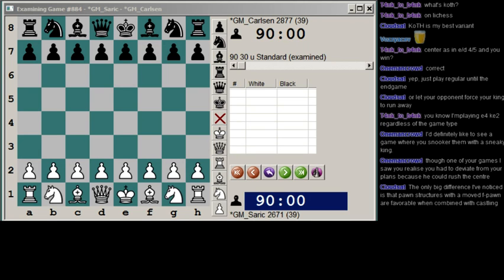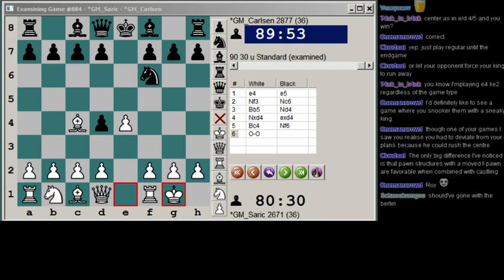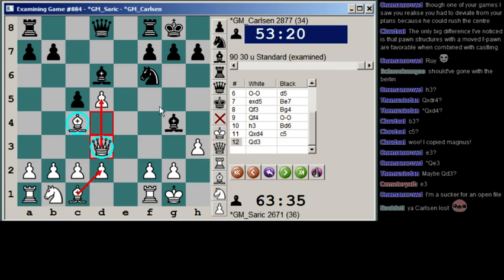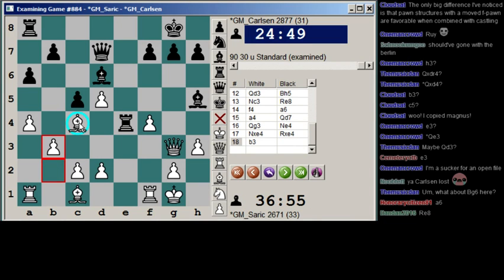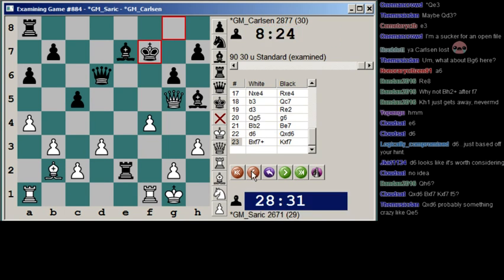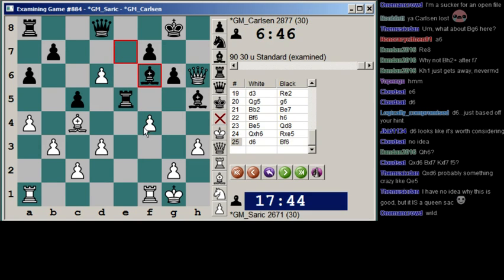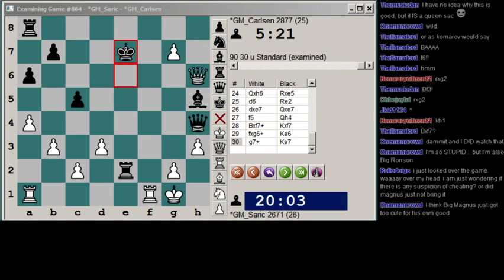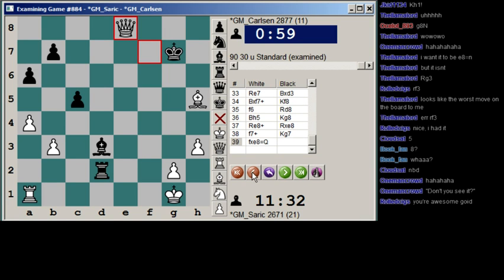Analysis of Saric-Carlsen from 2014 Olympiad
How the Croatian #1 managed to overcome a 200 point deficit to destroy the World Champion!